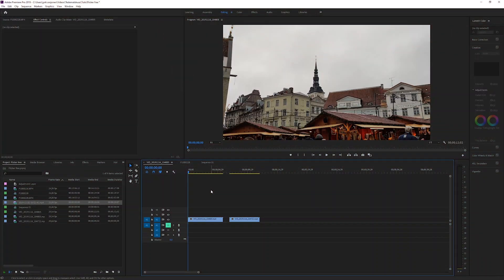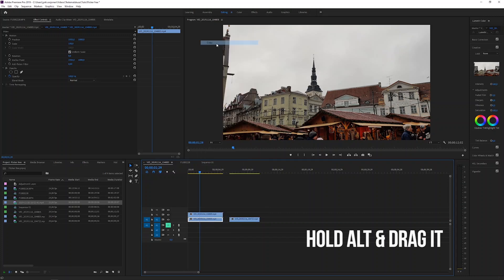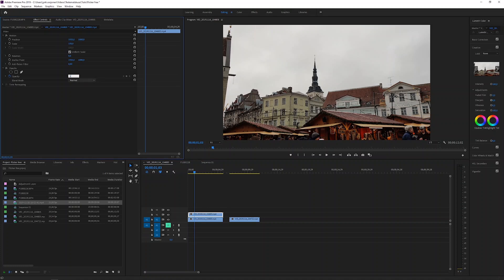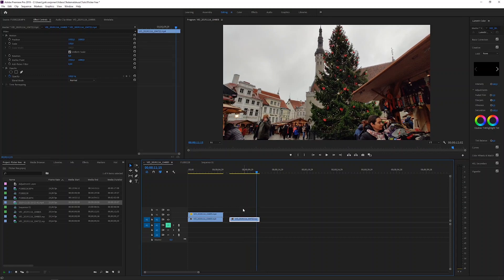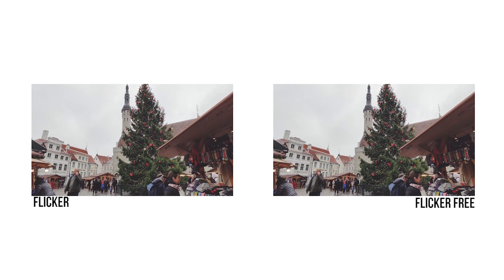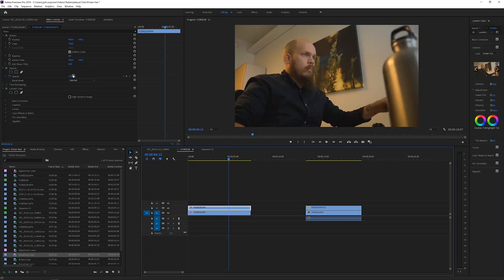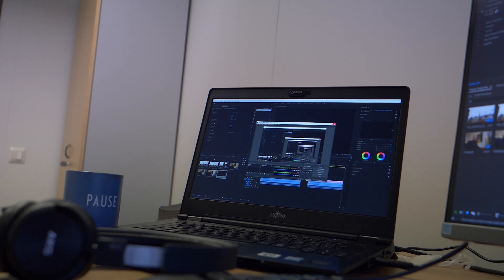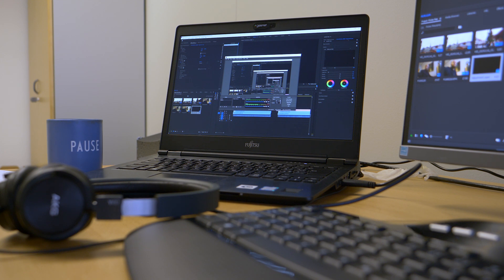How to remove FLICKER from video | Premiere Tutorial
Learn to remove flickering from video with this quick tip in Premiere. Flickering lights are caused by different frequencies in your camera and lights. Often different frame rates cause problems too, like filming in slow motion.